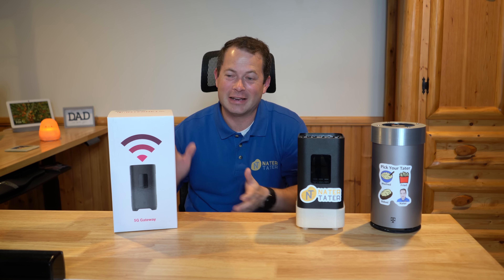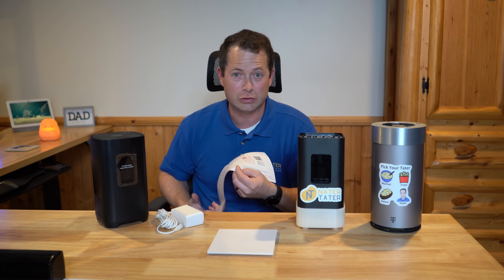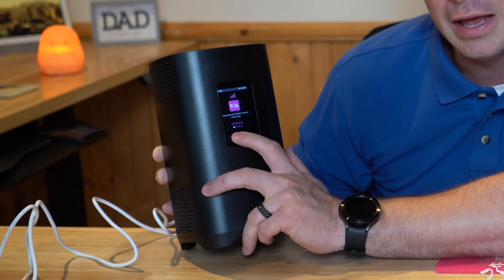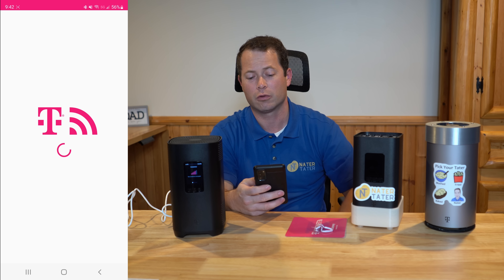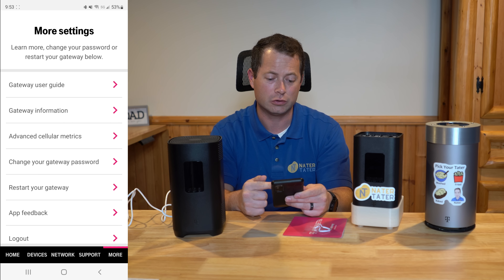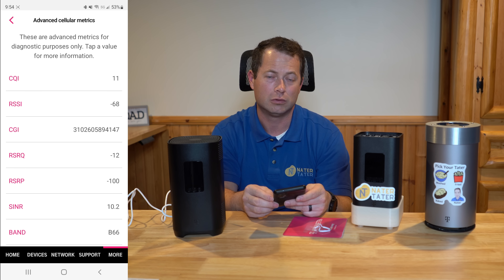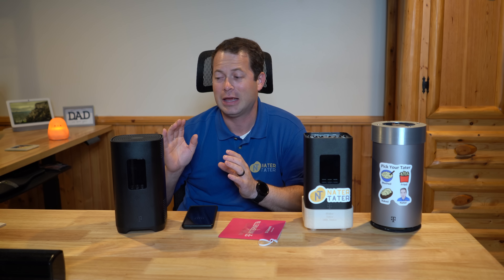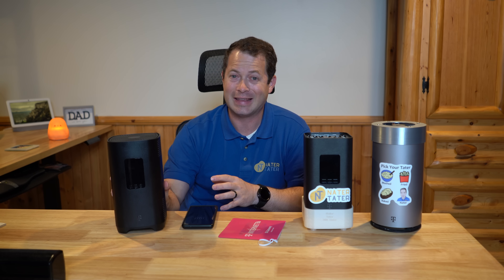✅ I GOT ONE! T-Mobile 5G Home Internet - Sagemcom Fast 5688W Unbox + Setup vs Nokia and Arcadyan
T-Mobile has released a 3rd 5G Home Internet gateway, its call the Sagemcom Fast 5688W and it has a similar appearance to the Arcadyan KVD21.  Let's unbox it, set it up and see how it compares to the Arcadyan and Nokia gateways.  I will have many videos  on this unit including teardown and external antenna install and testing, stock speed comparison to the Nokia 5G21 and the Arcadyan KVD21 gateways.